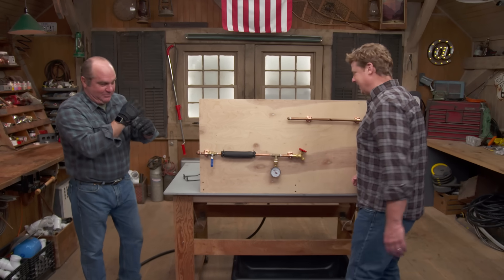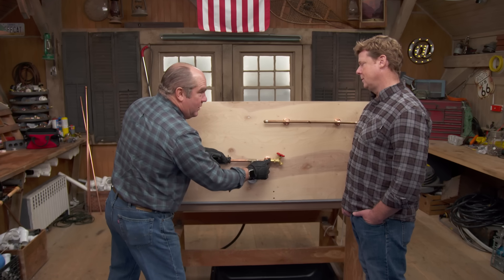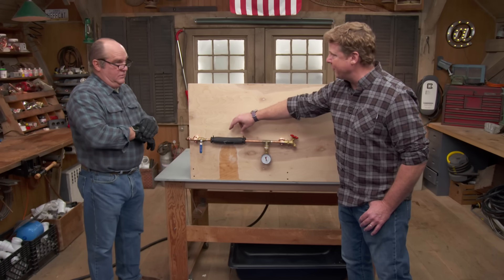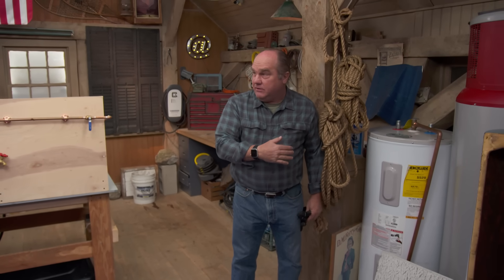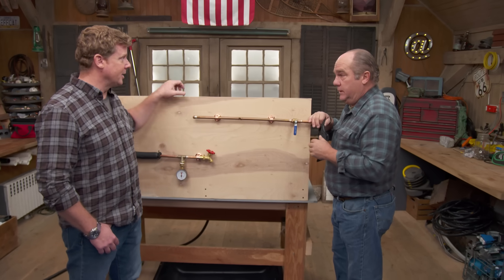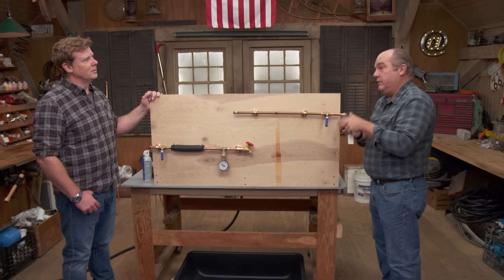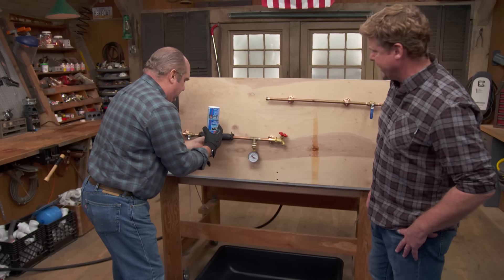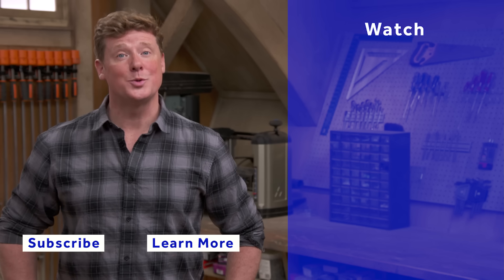How a Frozen Pipe Bursts | Ask This Old House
Ask This Old House plumbing and heating expert Richard Trethewey demonstrates how and why frozen pipes burst.

Shopping List:
Pipe insulation

Steps:
1. Pipes can freeze if the temperature drops below freezing and the pipes are exposed to that temperature for a prolonged period of time.
2. When water freezes, it expands in volume by 9%. When this happens in a closed pipe, the ice displaces the water, which increases its pressure exponentially. If this is allowed to go on for too long, the pipe will burst.
3. When a water pipe bursts, an immense amount of water will come pouring out and will not stop until the water is shutoff somewhere upstream. Richard recommends labeling the main water shutoff in the house and ensuring every family member knows exactly where it is so it can be turned off as quickly as possible.
4. Once the water has been shut off, call a plumber to have it repaired. Be mindful of any nearby electronics or electrical wiring that may have gotten wet during the burst and be sure to steer clear of it.
5. Here are a few tips to prevent the pipes from freezing in the first place:
 a. Insulate the pipes
 b. Open cabinet doors on cold days to allow the warmer air from the house to keep the  pipes warm
 c. Slightly open the faucet that’s the farthest away from the water main. Just a few dribbles  will work. This will relieve any pressure that could build up if the pipes freeze.

Resources:
Richard demonstrated that pipes, when frozen, expand in volume, which exponentially increases the water pressure and forces the pipe to burst. In these circumstances, shut the water off at the main and immediately call a plumber.

To prevent the pipes from freezing in the first place, Richard recommended keeping cabinet doors open and insulating the pipes with pipe insulation. This can be found at home centers.